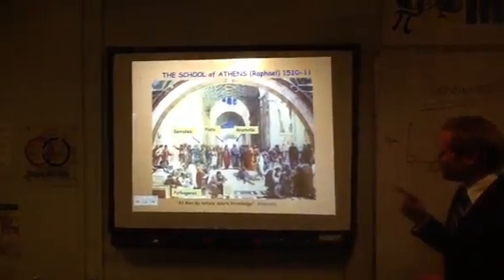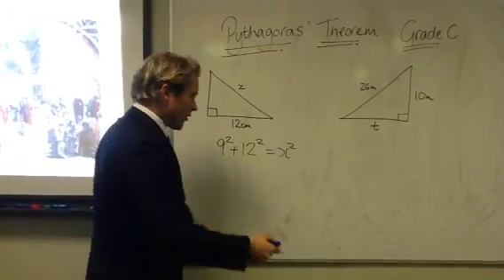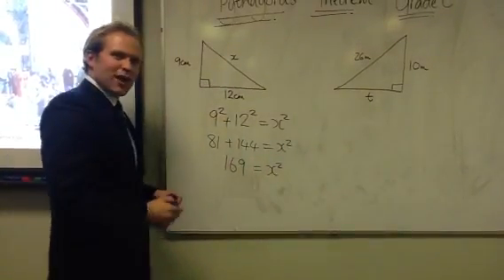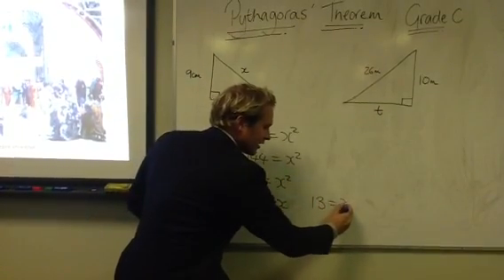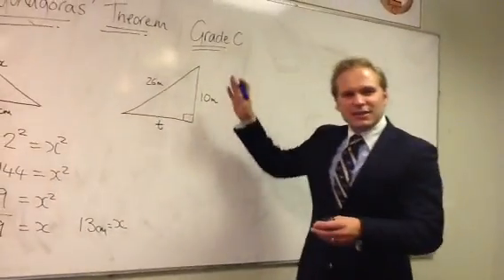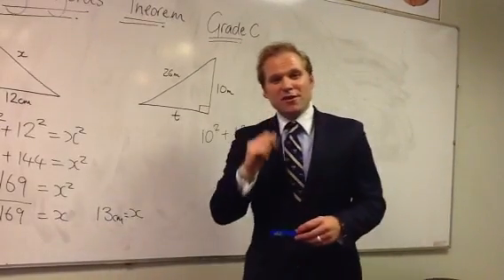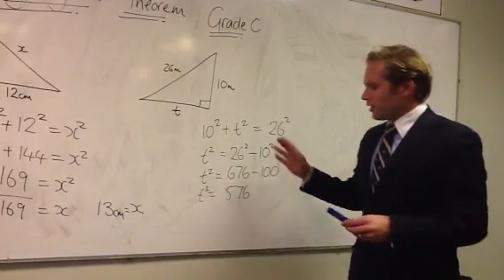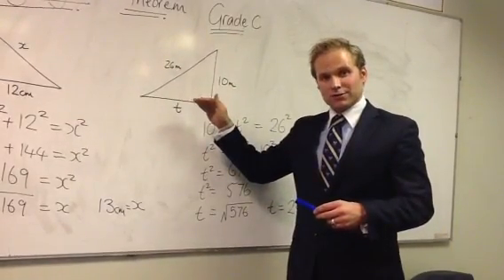Pythagoras' Theorem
Mr Ashmore-Short talks about the two types of Pythagoras' Theorem questions you need to be able to answer for a C grade.